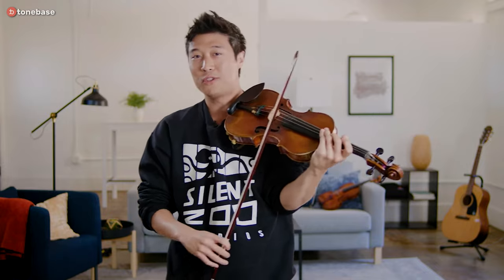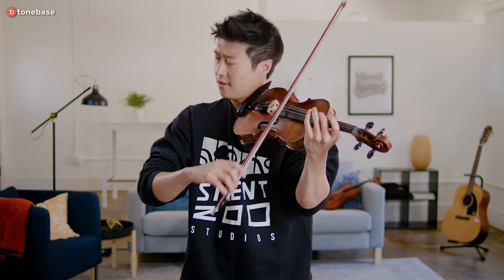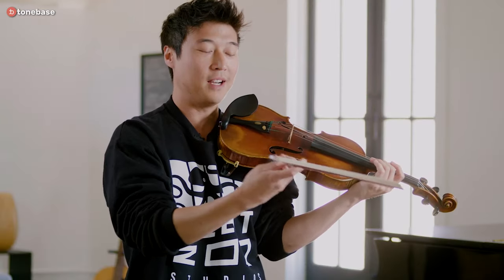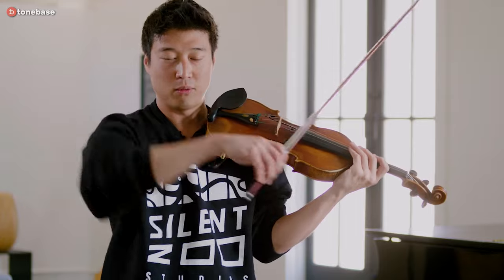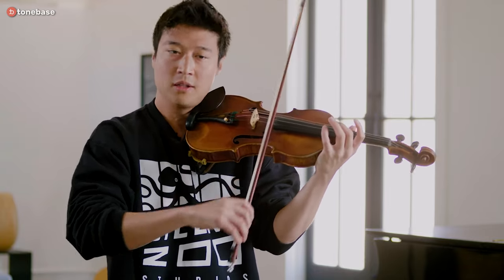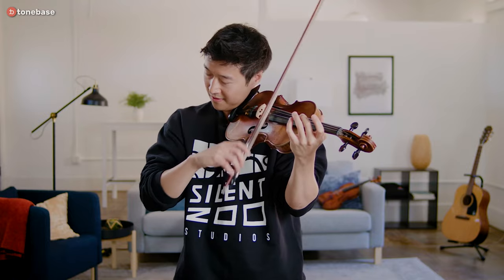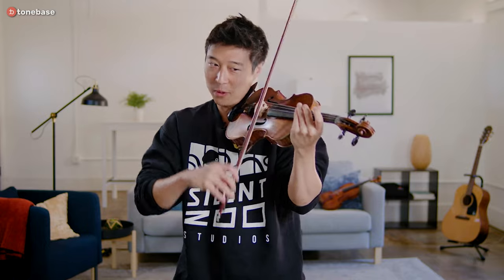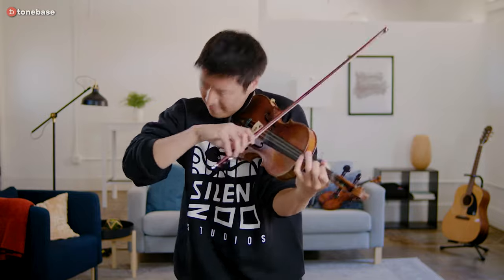With Bach to the Dance Floor - Partita II Gigue ft. Charles Yang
The dance-like quality is of prime importance in this Gigue. Yang shows you how to keep the sixteenth notes light and lively and shares some thoughts on bow technique.

Watch the full course on Bach's Partita No. 2 in D minor, BWV 1004 on tonebase Violin!